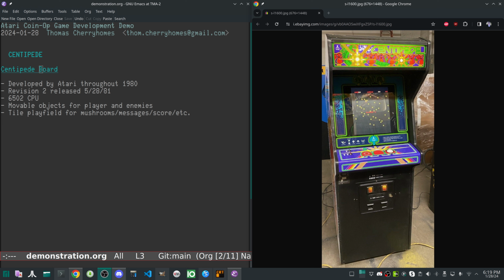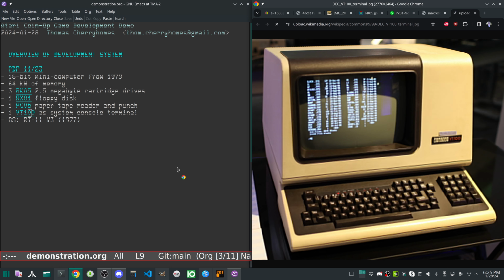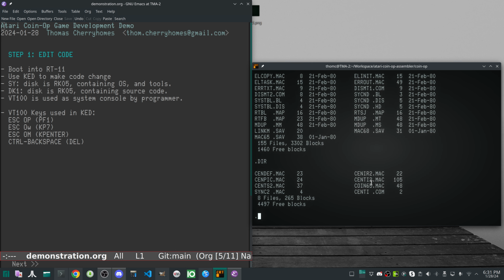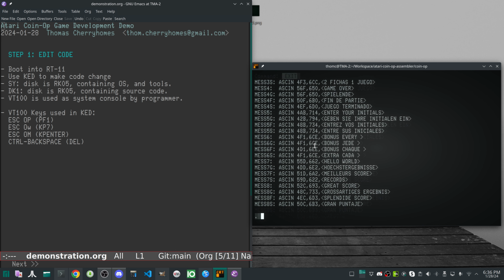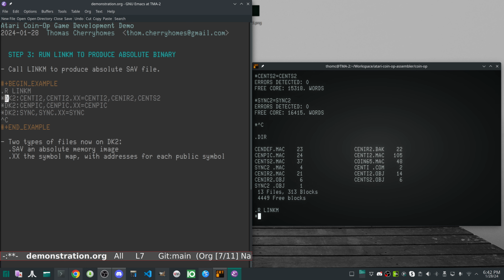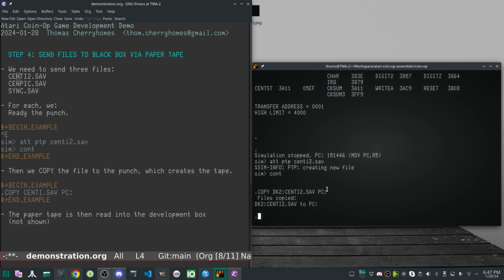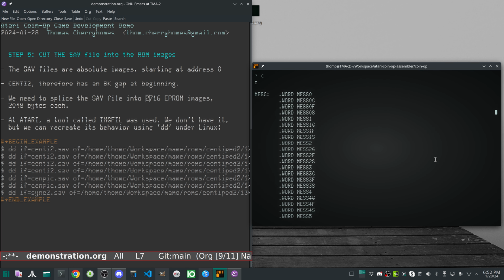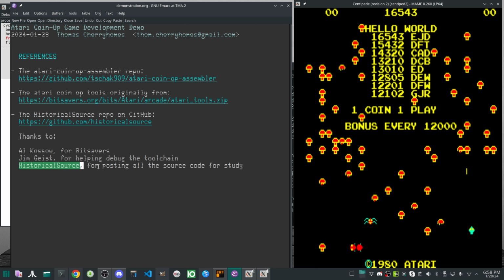Please watch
In this retrocomputing archaeology series video, we show how the tools at ATARI coin-op worked, in-context. We modify Centipede, assemble, link, and create new EPROMs with our changes.

00:00 Intro
01:30 Centipede board
02:23 Goal
03:00 The PDP-11
08:13 STEP 1: EDIT THE CODE
17:50 STEP 2: ASSEMBLE CODE
21:58 STEP 3: LINK THE BINARY
27:36 STEP 4: SEND TO BLACK BOX
30:48 STEP 5: MAKE THE EPROMs
35:57 STEP 6: TRY IT OUT

(apologies for the noise gate, grrrr.)

 REFERENCES

  Thanks to:

  Al Kossow, for Bitsavers
  Jim Geist, for helping debug the toolchain
  HistoricalSource, for posting all the source code for study